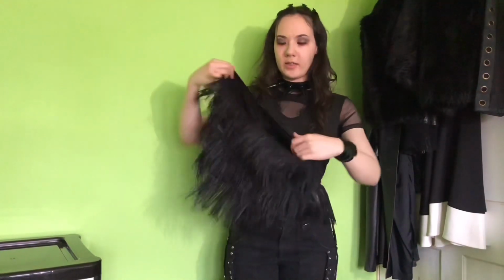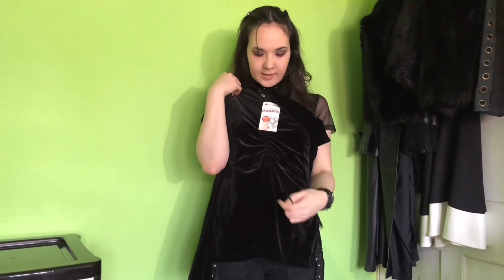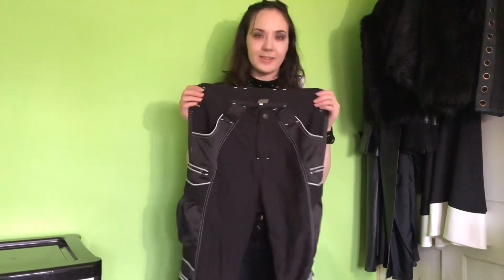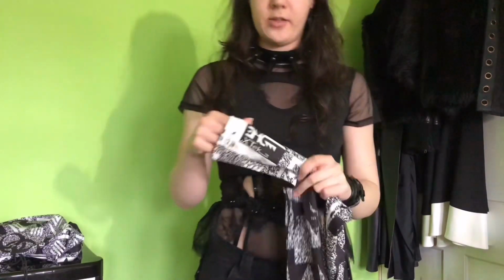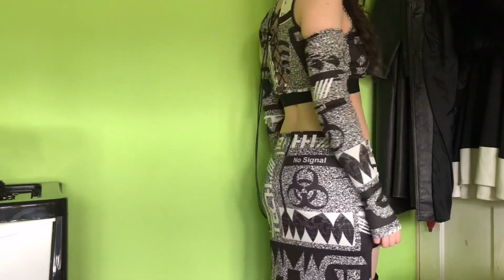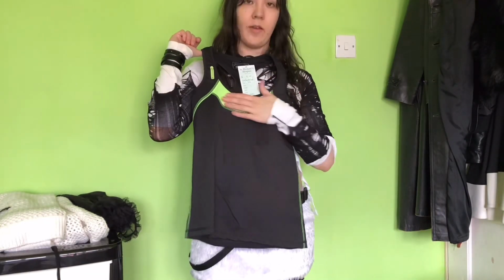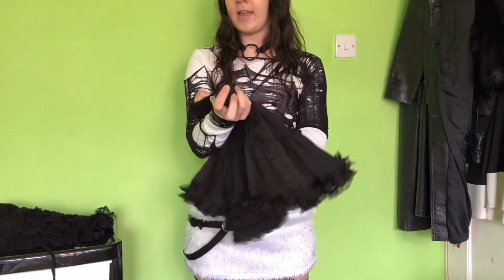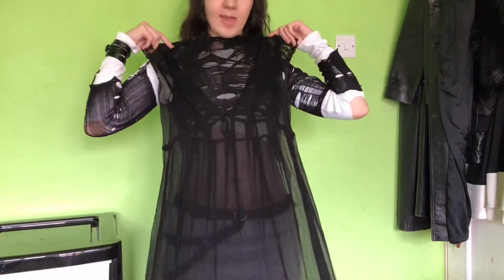Thrift With Me for Spring | Cyberpunk & Gothic Clothing Haul + Try On | Heidi Hazardous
My clothing finds from the first few months of the year ⚙️ Planning to have my recent DIYs video out next! 🖤